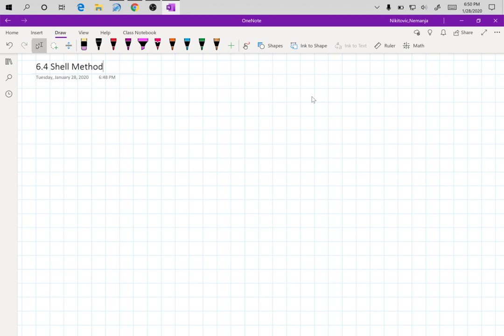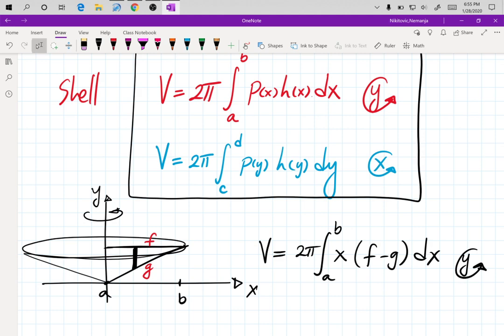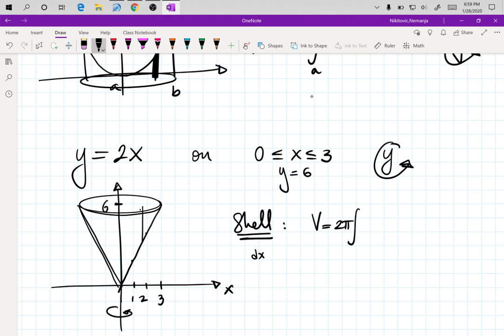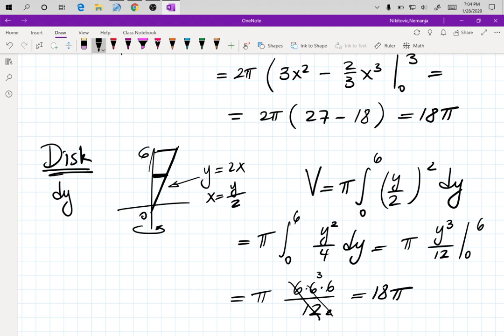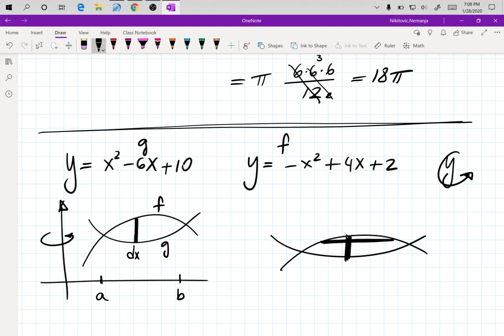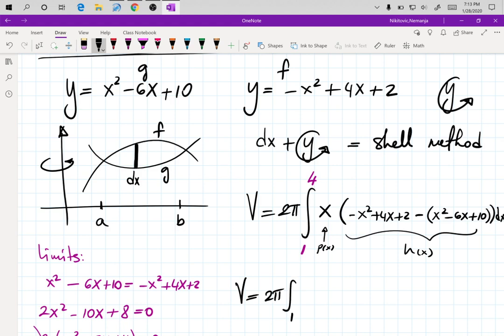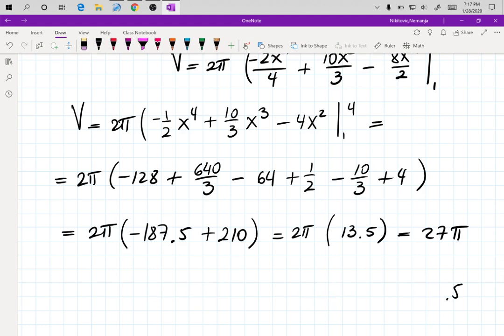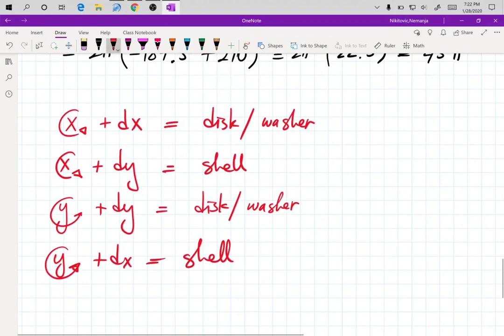Nemanja Nikitovic Live Stream (Calculus2 6.4 Shell Method)